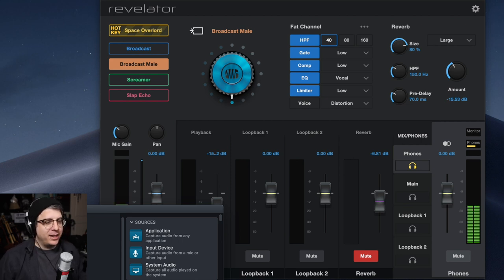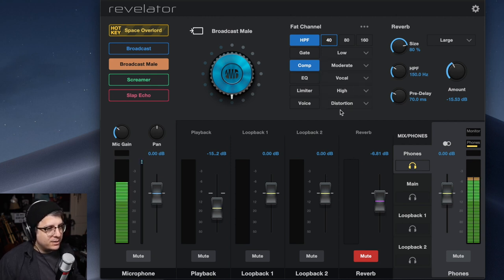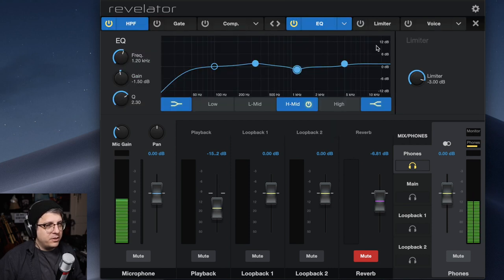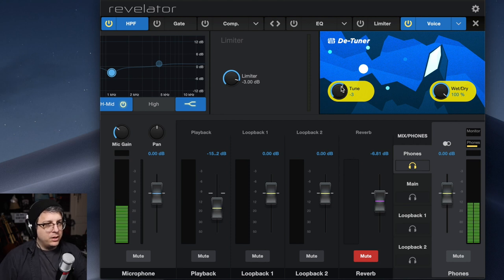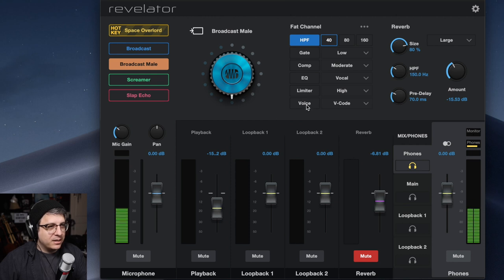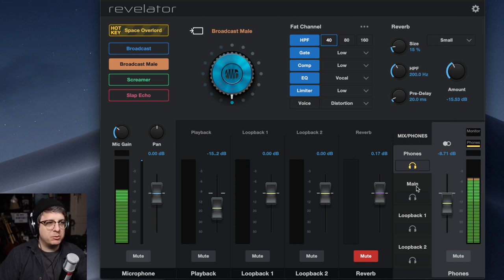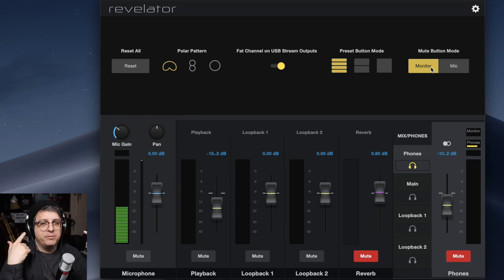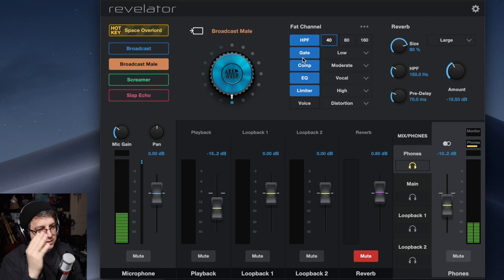Presonus Revelator USB Mic Software Test / Walkthrough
I made a quick video walking through the Presonus Revelator software and demo how everything works.

00:00 - Intro
00:26 - Bumps of the Desk
00:39 - Digital / Analog Limiter?
01:30 - High Pass Filter Test
01:59 - Noise Gate Test
03:35 - Compressor Test
05:13 - EQ Test
08:45 - Limiter Test
10:25 - Voice Effect Tests
16:40 - Fat Channel Fine Tuning Walkthrough
19:51 - Reverb Test
22:11 - Polar Patterns and Other Settings
25:00 - Final Thoughts?
25:58 - Preset Voice Changers
27:21 - Final Thoughts / Outro?